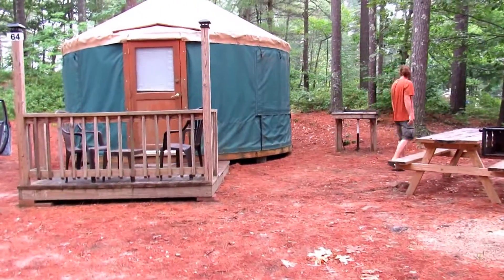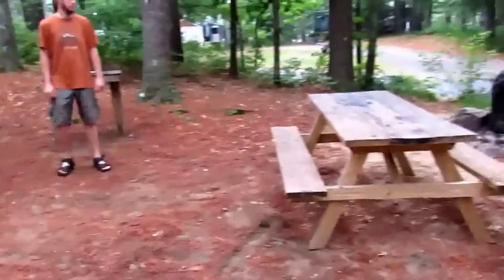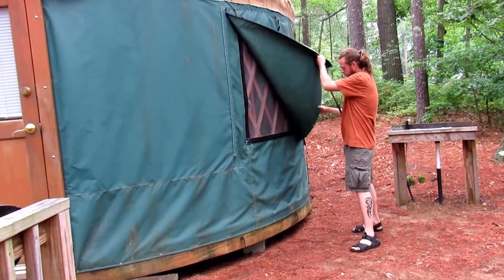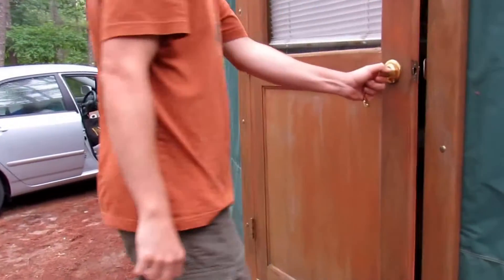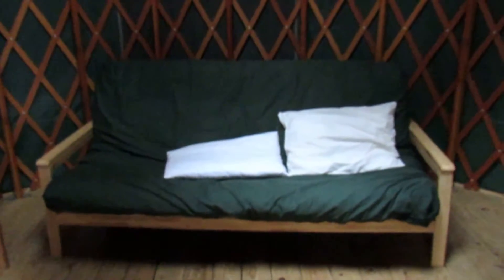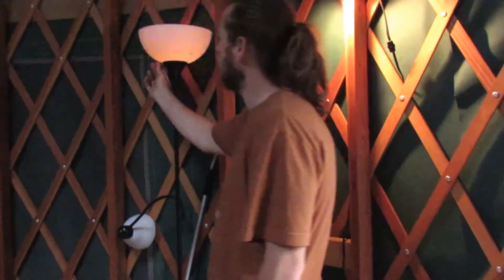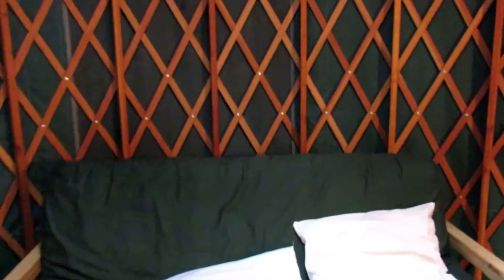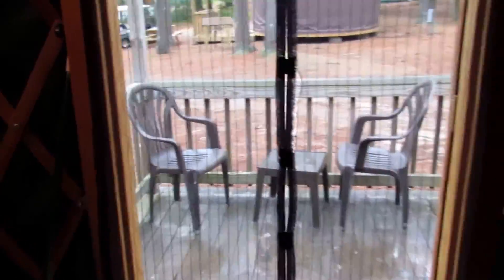Pinewood lodge Campground Yurt Pacific yurt camping in a yurt Massachusetts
Looking to camp in a yurt? We camped at Pinewood lodge campground in one of their 4 yurts. 190 Pinewood rd, Plymouth MA. This is yurt 64.
16 foot Pacific Yurt. No insulation on walls or roof canvas. No finished flooring. Flooring was the deck structure that the yurt sits on. Some cracks here and there letting spides/bugs/air into the yurt. 3 fabric windows, 1 bunk bed, 1 futon, electricity with lights supplied, broom, dust pan, small wooden deck with chairs and table, rock fire place, grill, picnic table, and washing station with sink.